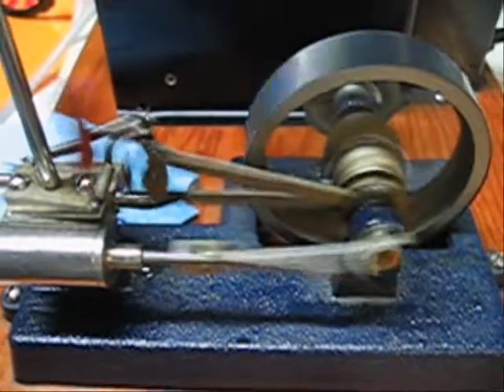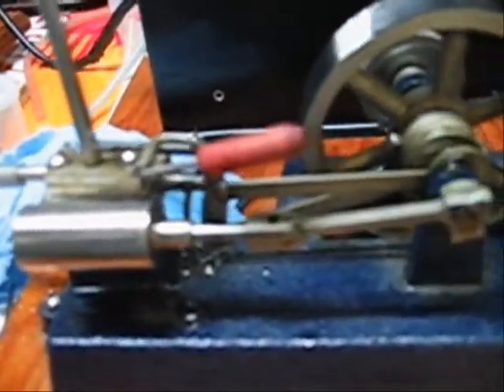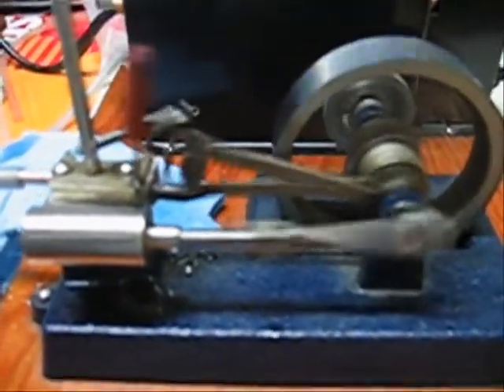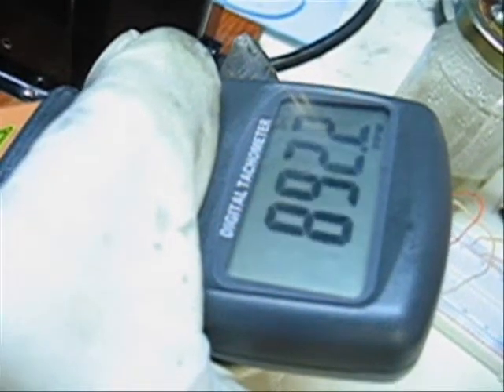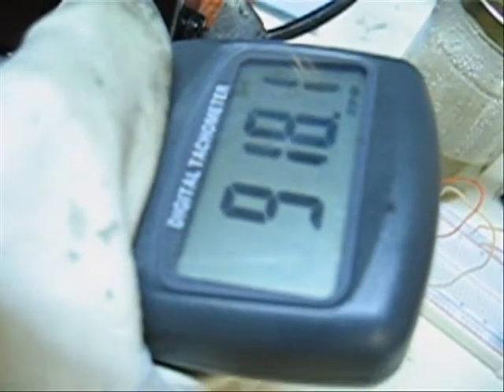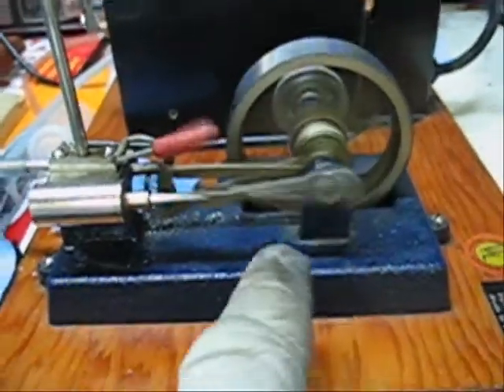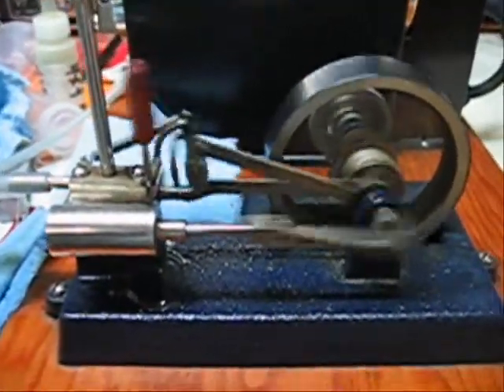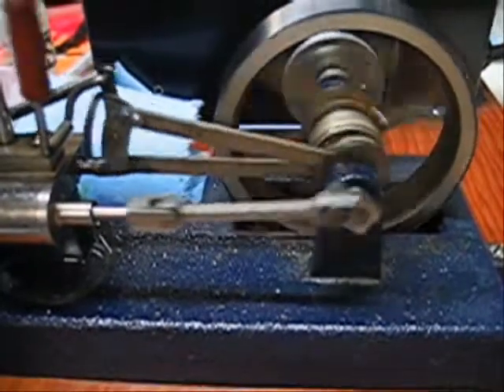Timing the Jensen 25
Just getting the timing set up on the 25.  It wasn't running very well before, and the setup was 180 degrees out from what my other engines are.

It's not perfect, but it'll do.  This is only the second time I've ever done this, so it's a learning curve.